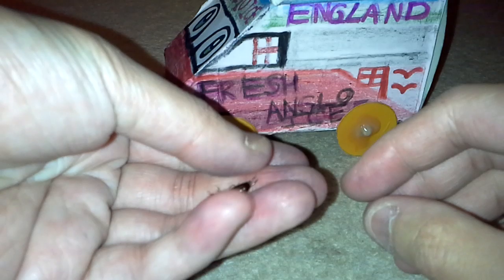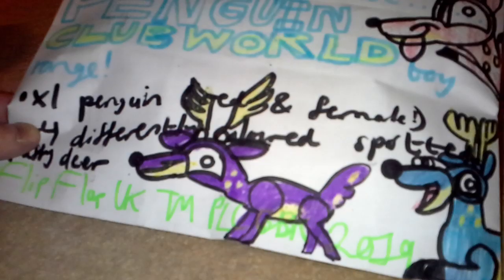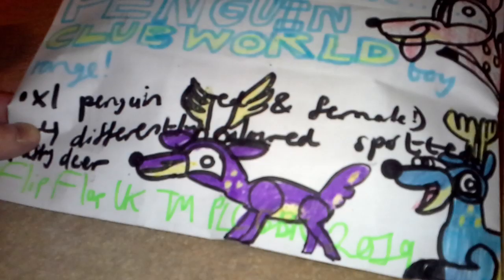BINDI THE PET EARWIG? PENGUIN CLUB WORLD TOY PUFFY SPOTTED DEER PARK TOY REVIEW VIDEO! ENTOMOLOGY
TodY, I have found a wild European common earwig that I have dug up at the school allotments and I found this amongst other critters like the black ground beetles and the centipedes here too.
I call this one BINDI as an homage to Steve Irwins daughter and also this earwig is female.
Plus, in videvvideo u will see a simple but cool product filled with deer and a penguin.
That set costs about £7.99 or right pounds and yes this  product is definitely amazing but simplistic indeed.